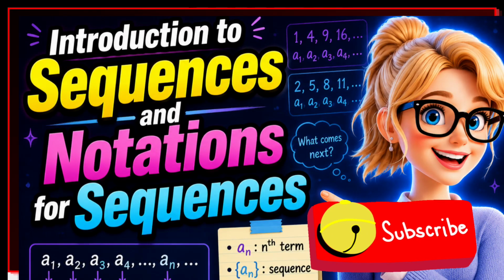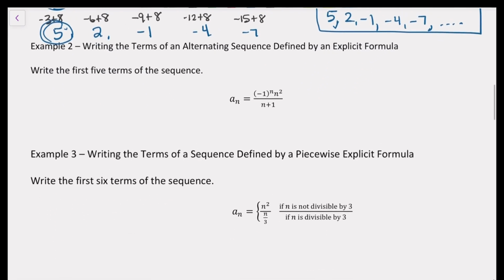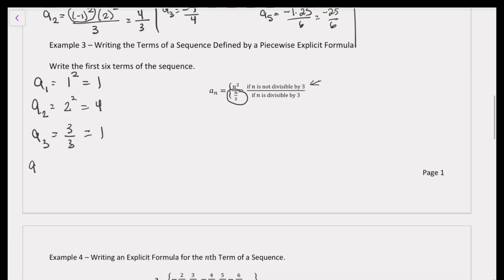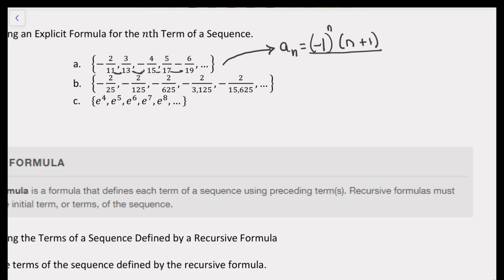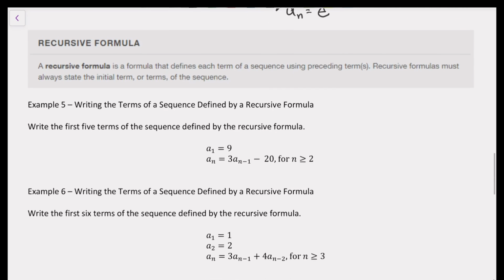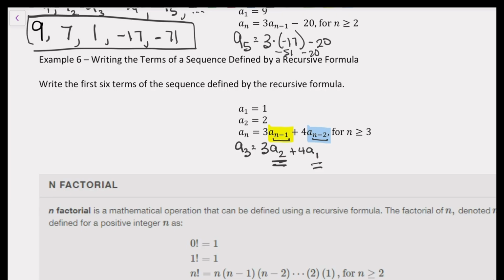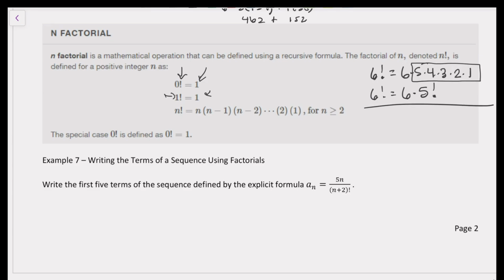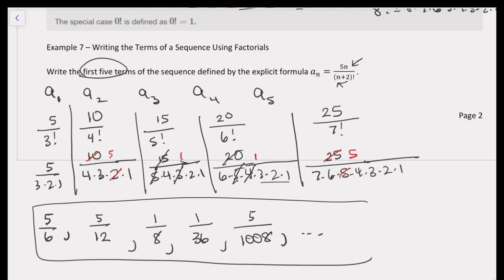Sequences and Notation (CAT 13.1)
This video for introducing Sequences and Notation correlates with OpenStax Textbooks.  This video is intended for students in various algebra courses

OpenStax Books:
Algebra and Trigonometry Chapter 13 Section 1
Precalculus